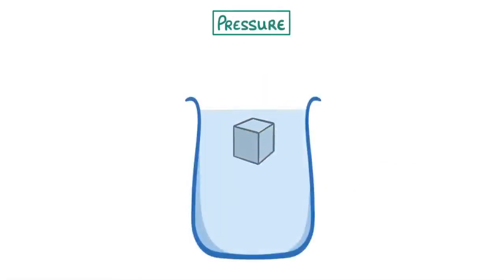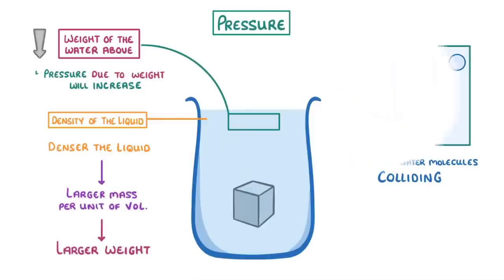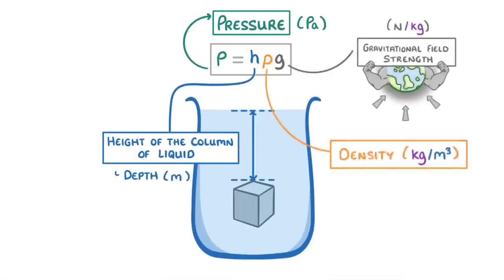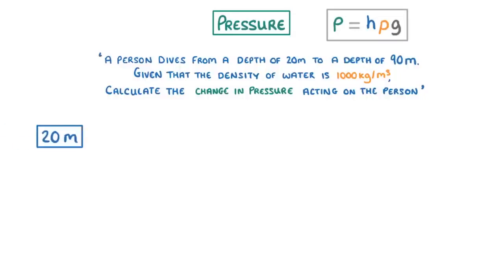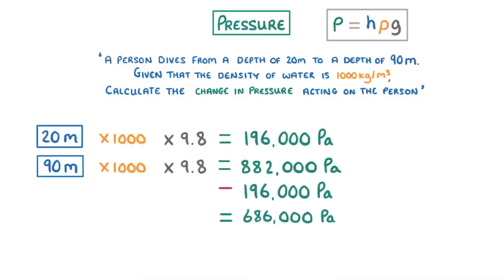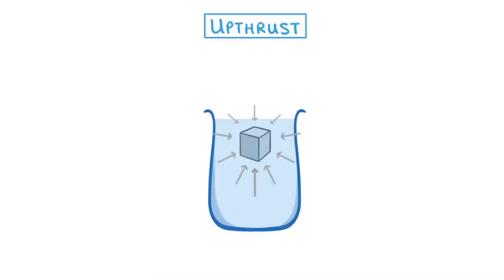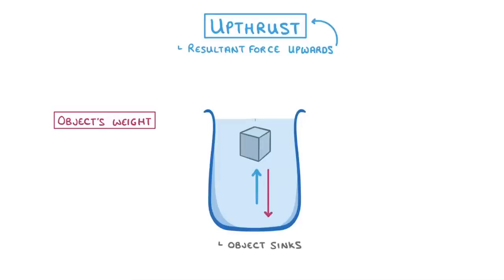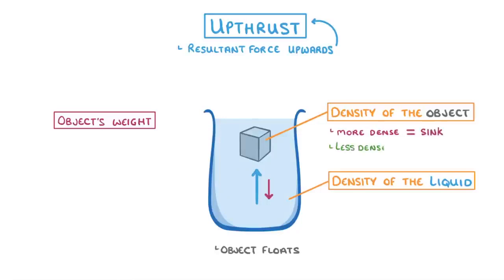Liquid Pressure & Upthrust